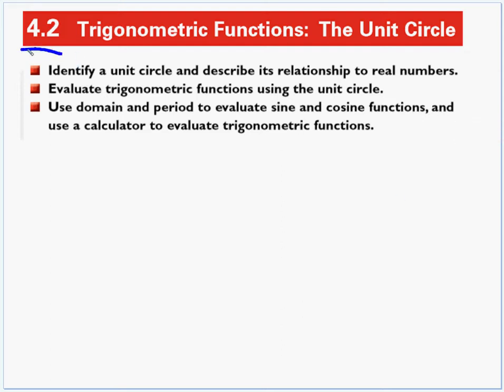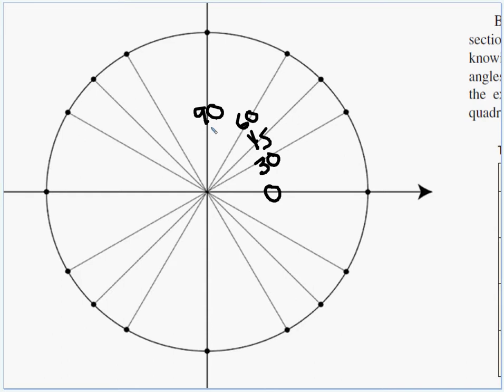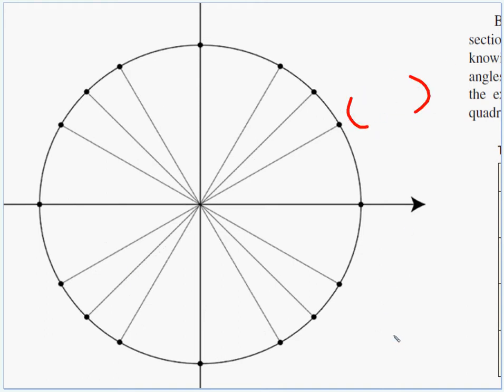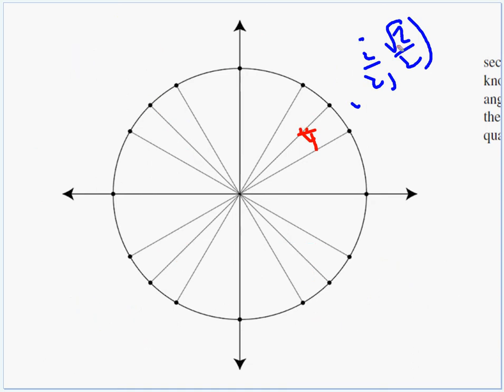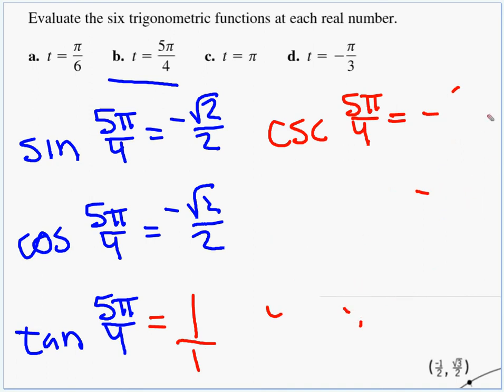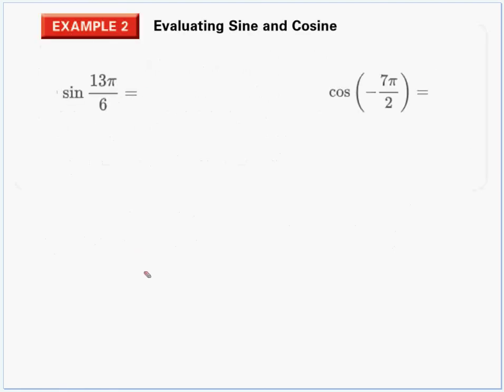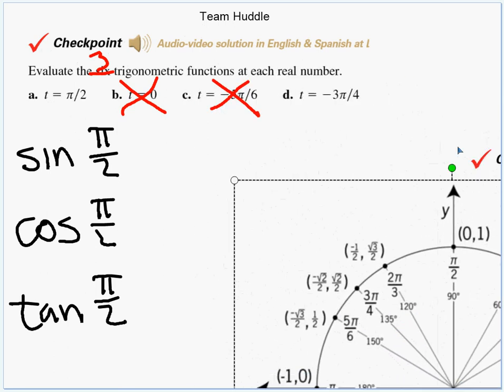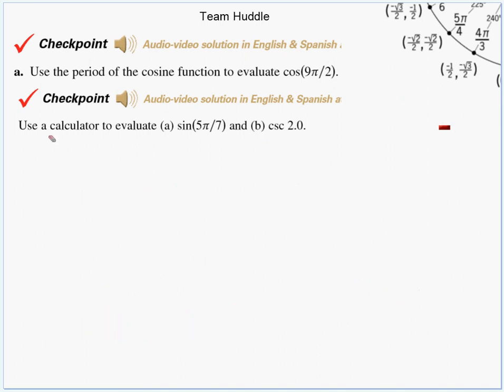4-2 The Unit Circle